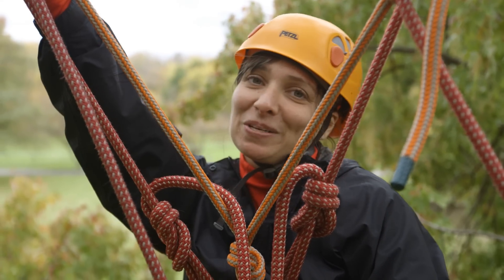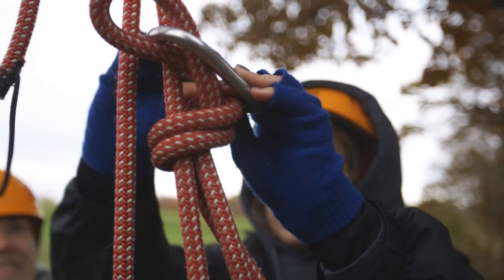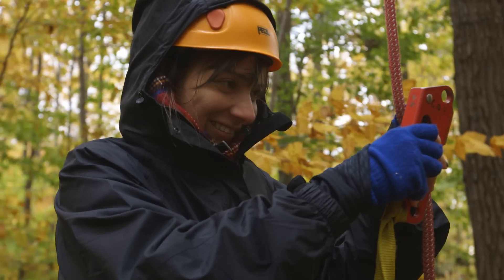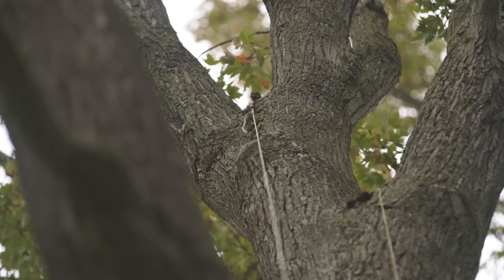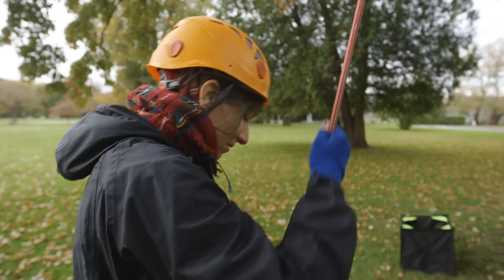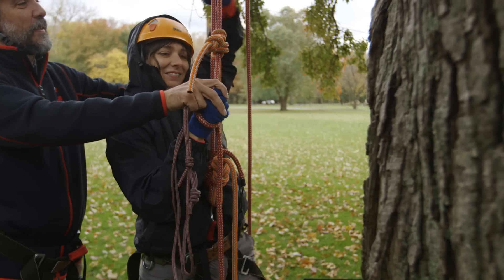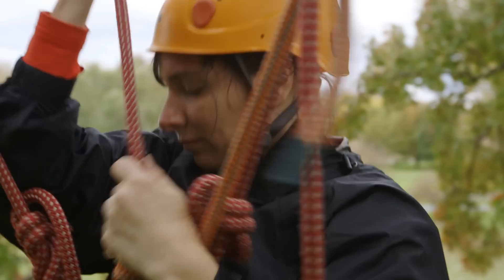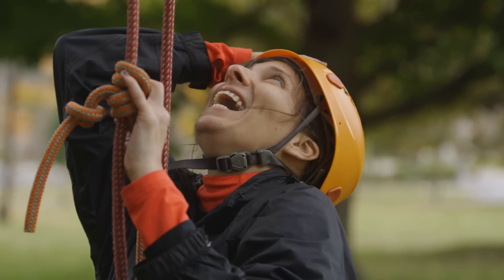Climbing Towards Borneo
Graduate Student Andrea DiGiorgio learns the basics of tree climbing in preparation for her upcoming trip to Borneo, where she'll study Orangutans for her dissertation.